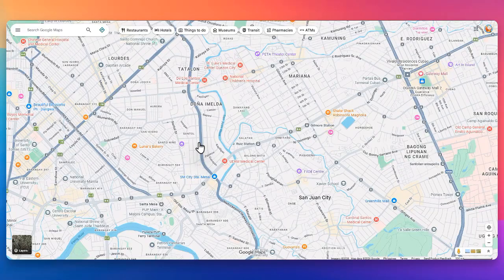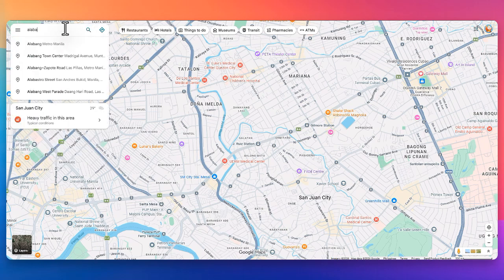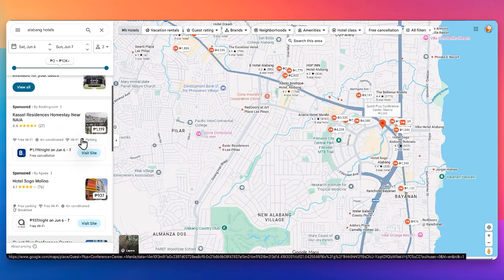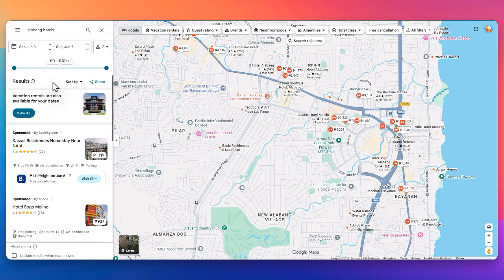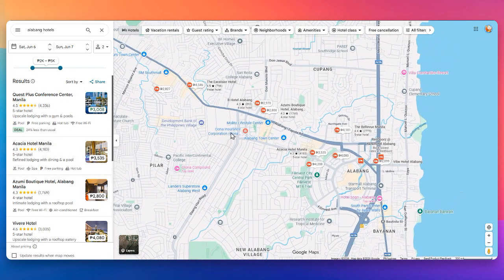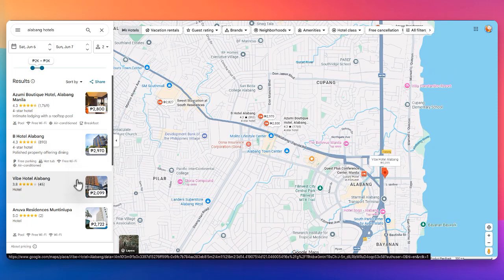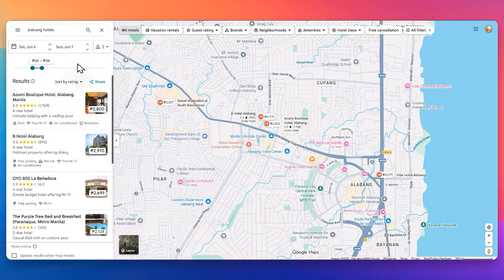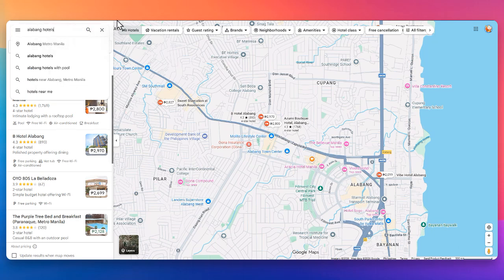How to Filter Hotel Searches by Price on Google Maps in 2026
Looking for the best hotel within your budget? In this 2026 tutorial, you'll learn how to filter hotel searches by price on Google Maps. Whether you're planning a vacation, business trip, or weekend getaway, Google Maps makes it easy to narrow down hotel options based on your preferred price range and other useful filters.

In this video, you'll learn how to:
✅ Search for hotels in Google Maps
✅ Apply price filters to hotel results
✅ Adjust your budget range
✅ Compare hotel prices and ratings
✅ View amenities and guest reviews
✅ Find the best hotel for your budget

To filter hotel searches by price on Google Maps in 2026, search for hotels in your destination and browse the available listings. Use the **Filters** or **Price** options, where available, to set your preferred budget range. Google Maps will update the results to display hotels that match your selected price range, making it easier to compare accommodations, ratings, amenities, and locations before booking.